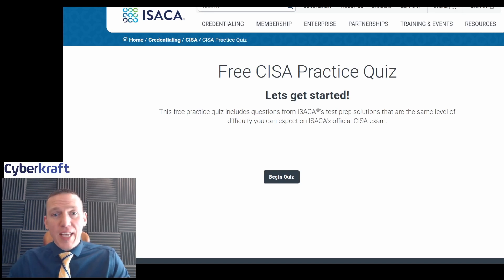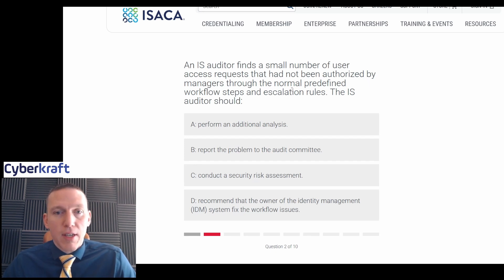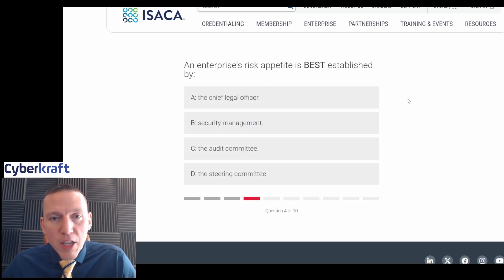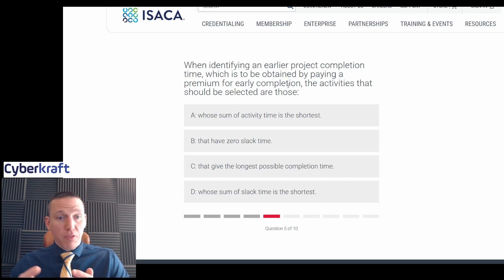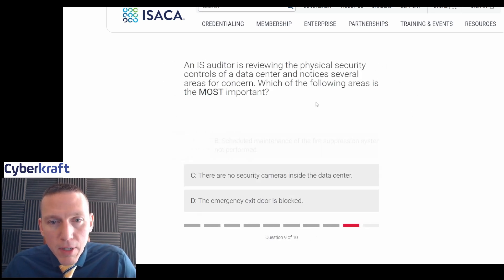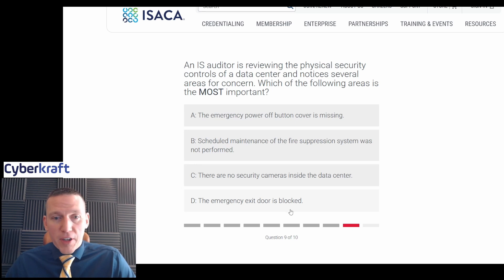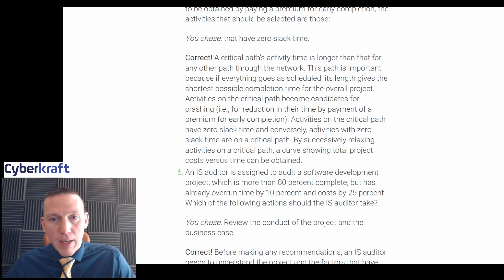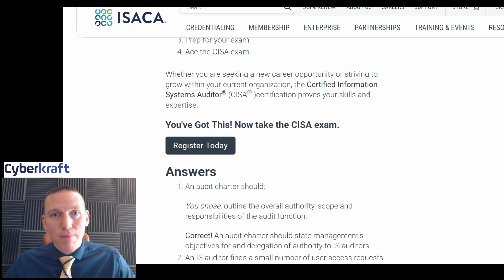Pass Your ISACA CISA Exam - Learn these exam tips with real ISACA CISA Questions